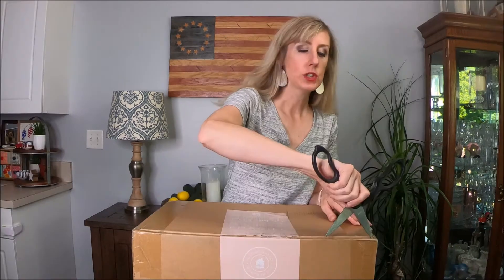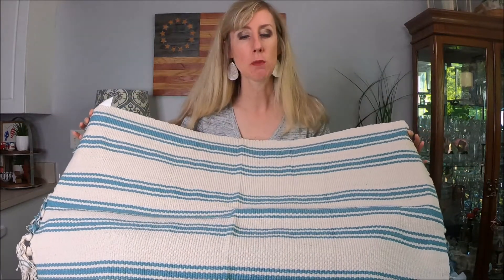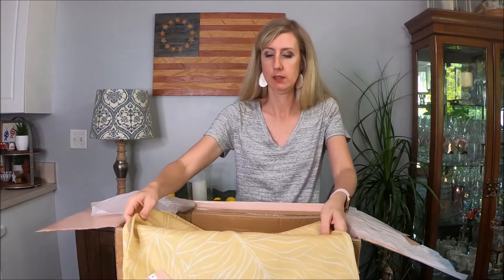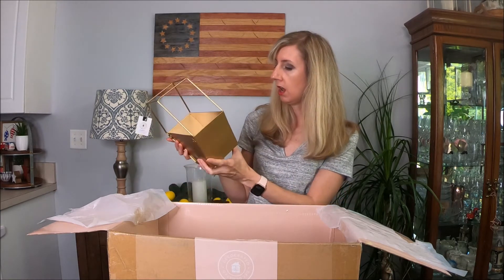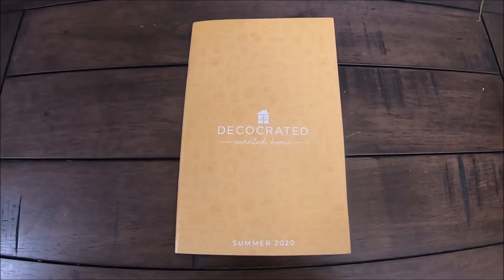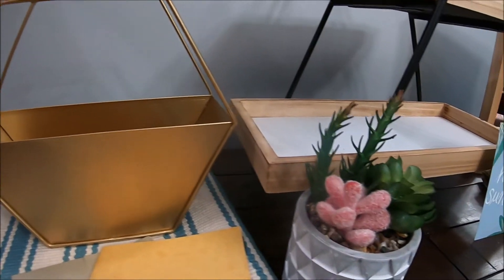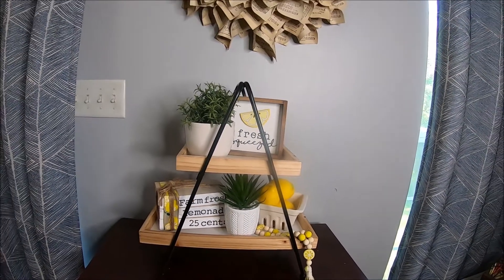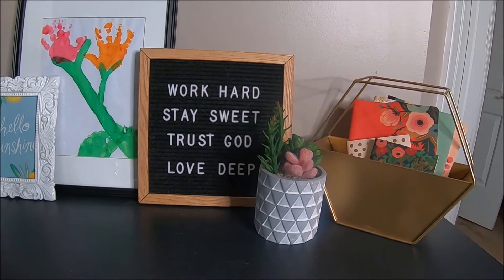NEW! DECOCRATED SUMMER 2020 UNBOXING || HOME DECOR SUBSCRIPTION BOX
Sharing an unboxing of the 2020 Summer Decocrate Home Decor Subscription Box.

I'm a working Mama and I create lifestyle content centered around motherhood, how to be a Boss Mom, and homemaking tips such as organization, decorating, gardening, cooking and more.

LEMON TIER TRAY ITEMS FEATURED:
Mini Lemon Sign

Lemon Beads

Lemon Stacked Books